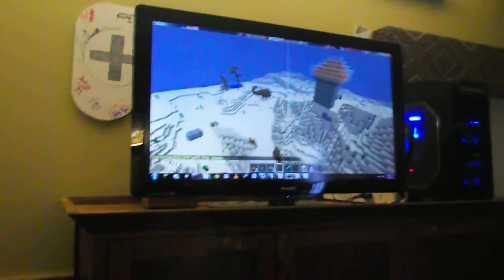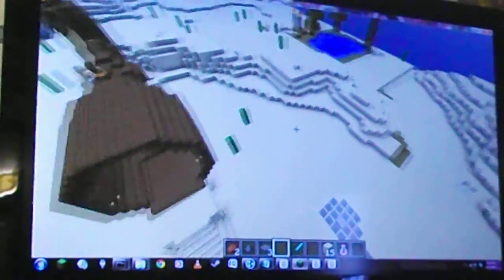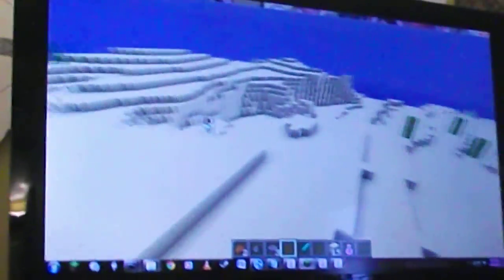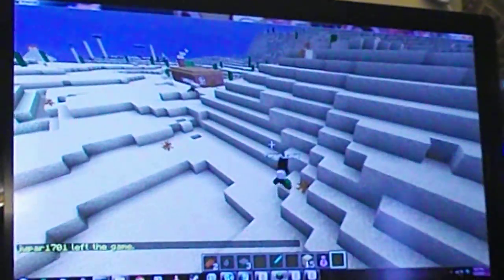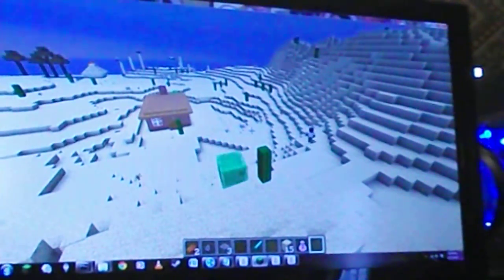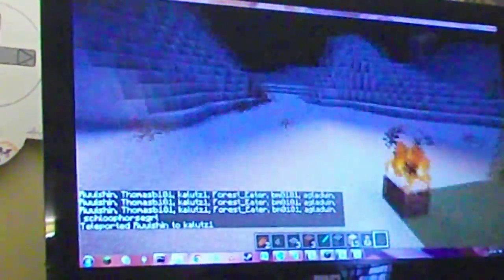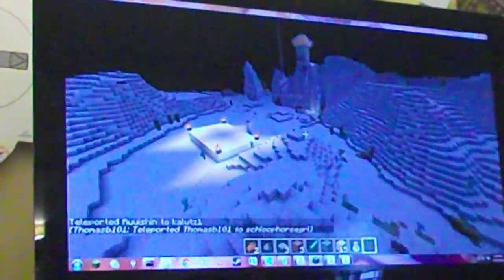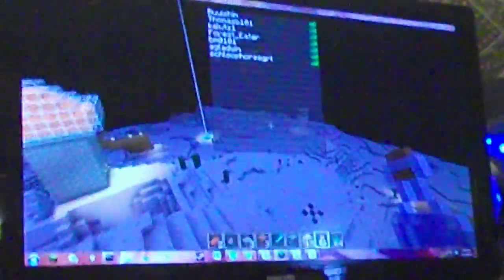Hungercraft 2013 part 1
The Hunger Games - Minecraft version.
An epic Minecraft event set up by The Hub at St. Lawrence University, in which players were put in a Hunger-games-like setting to see which was the last man/ woman standing.